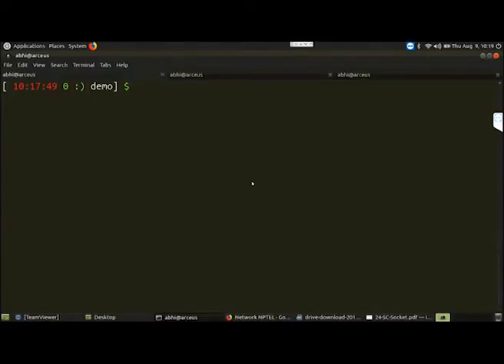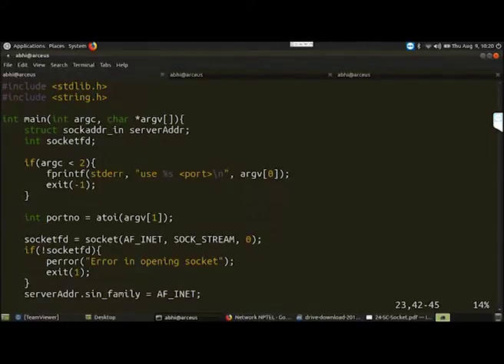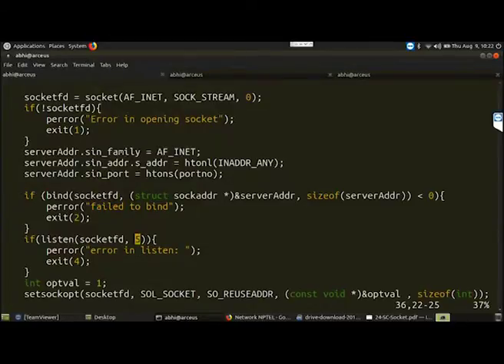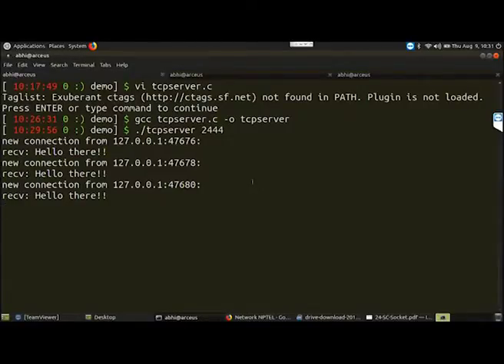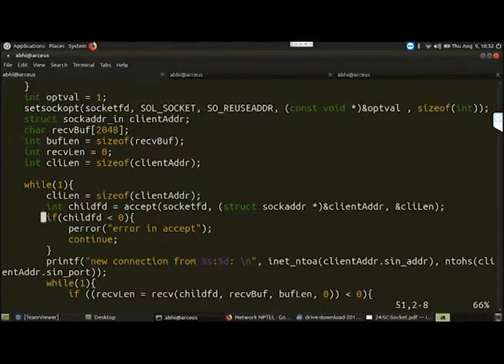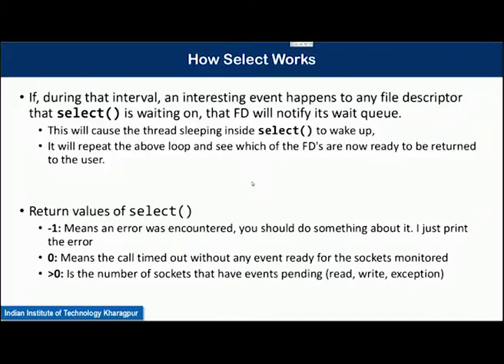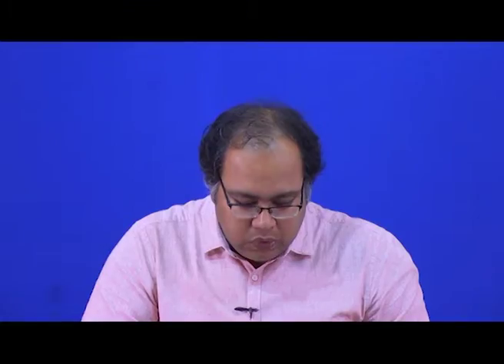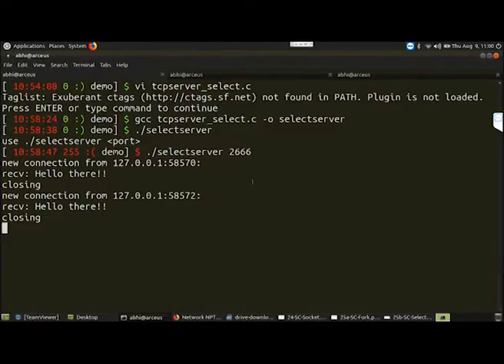Socket Programming - II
Courses: Computer Network and Internet Protocol